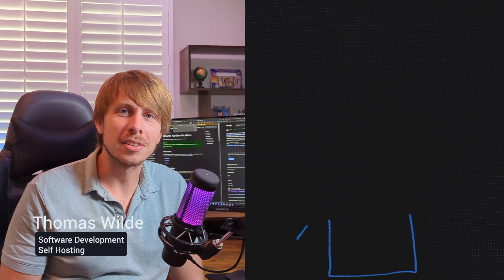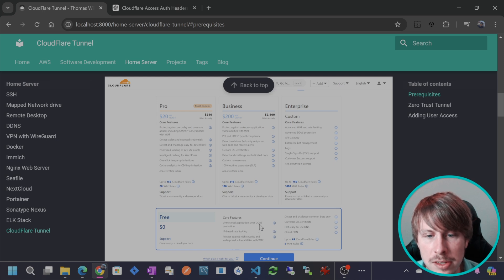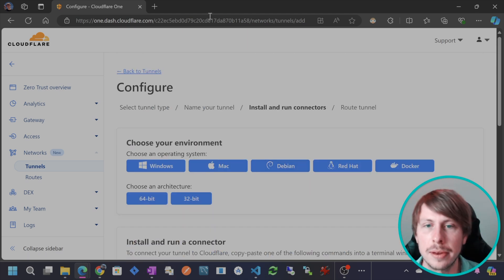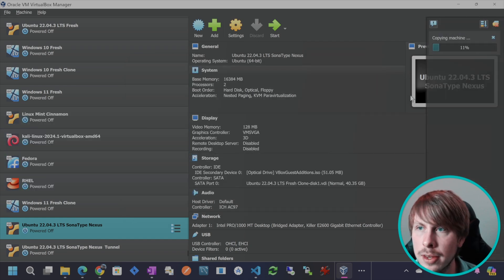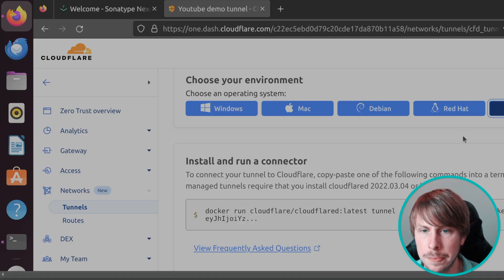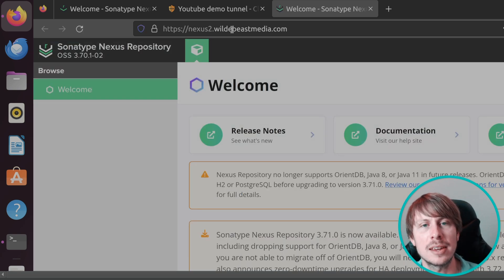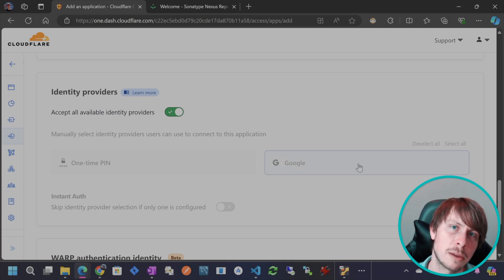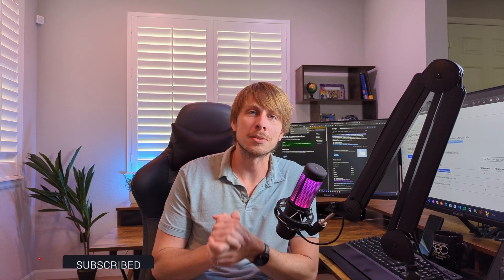Access Home-Lab SECURELY with CloudFlare ZeroTrust (NO ports open!)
Are you concerned about managing your own reverse proxy on your self hosted server? Or having your server exposed directly to the internet?  Do you want to provide granular access to specific applications you are self hosting that can be accessed anywhere on the internet?

If so, a CloudFlare ZeroTrust Tunnel and CloudFlare Access is what you need.  In this tutorial I will take you through the entire process of setting up the tunnel, enabling a web application to be accessible to the world wide web, and finally, I'll set up Zero Trust so that only I am able to access the email, via Multi factor Authentication.

Timeline
00:00 Intro
00:50 Create CloudFlare Account
01:29 Get a domain
01:43 Configure Domain in Cloudflare Name Servers
03:32 Create a Tunnel
04:58 Add a Public Hostname within Tunnel
09:27 Install the Tunnel on the Server
11:42 Configure Zero Trust Access
15:22 Final Words